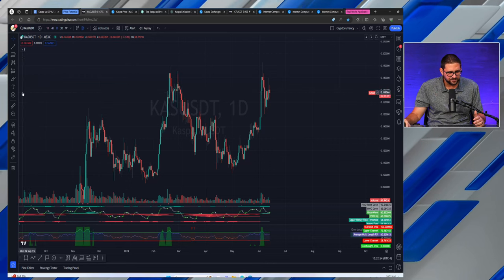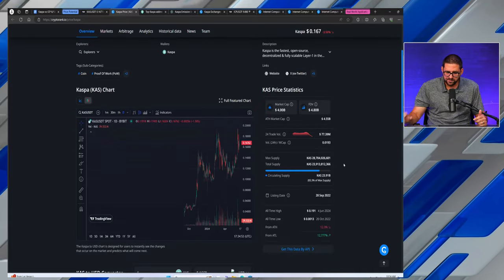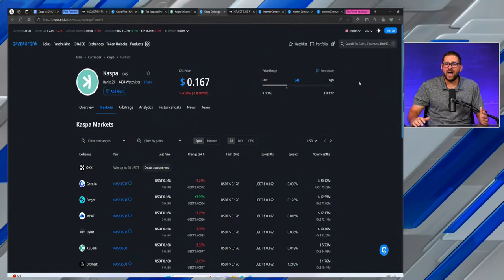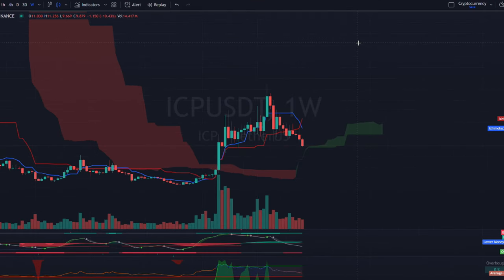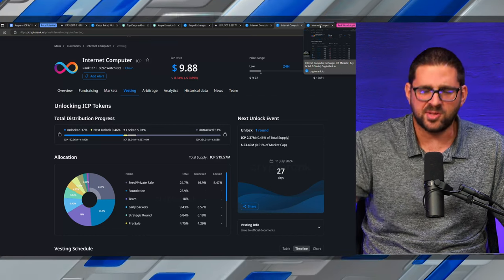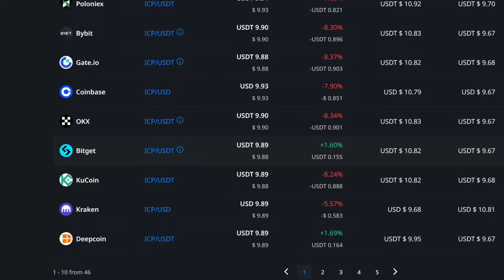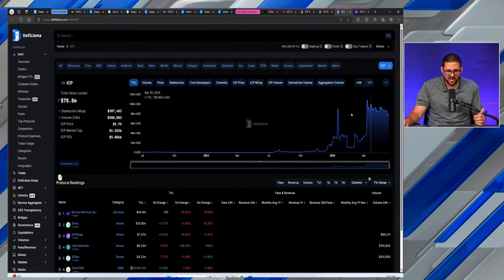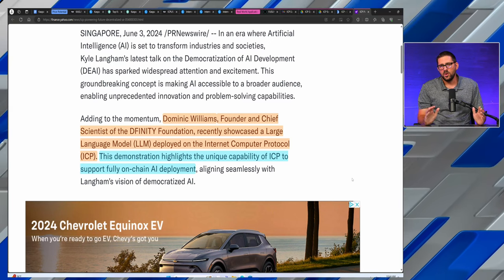Kaspa or ICP Crypto: Head to Head Comparison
Kaspa crypto and ICP crypto are 2 of the most exciting projects in the crypto space right now. If you had to pick 1, which one would be your choice?